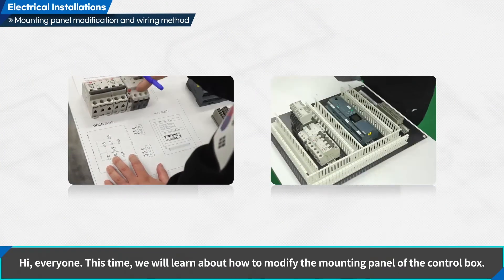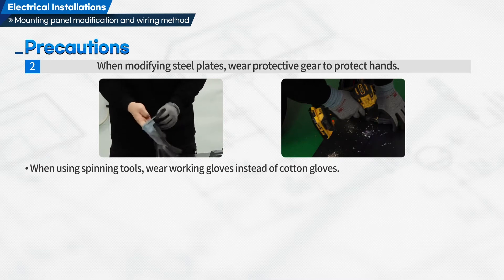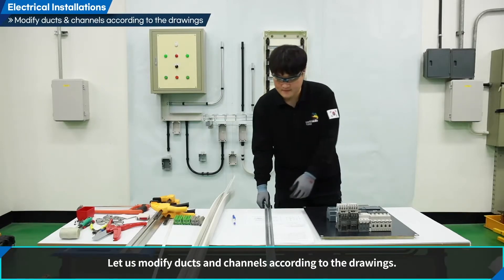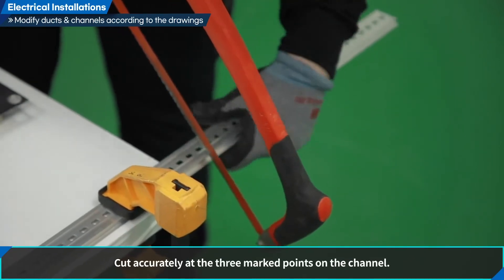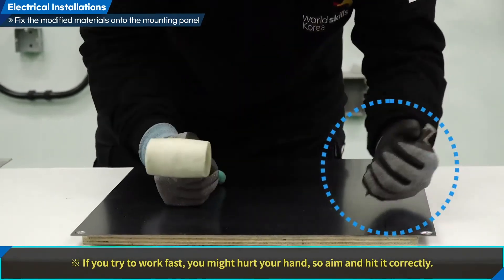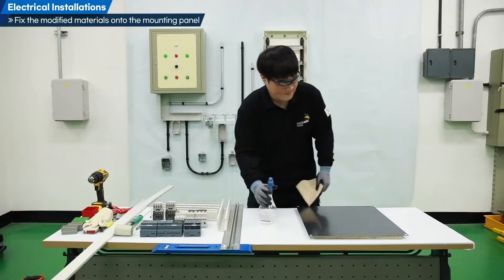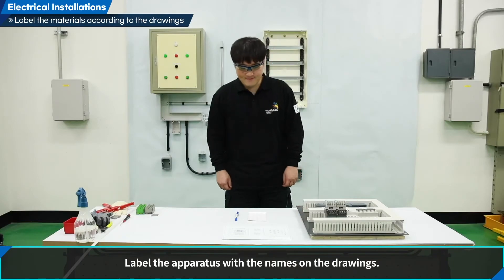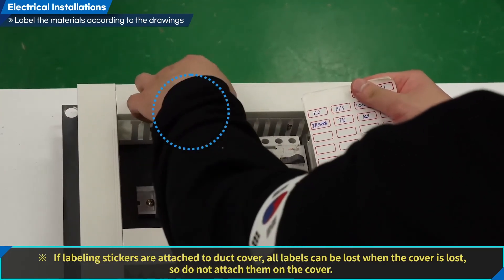(Eng Ver.)WorldSkills Electrical Installations 07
Mounting panel modification and wiring method 00:00

00:28 Introduction

00:45 Main focus of the task
        Supplies
        Protective equipment
        Precautions

03:24 Performing tasks
03:41 (1) Check the layout on the provided drawings
04:34 (2) Modify ducts & channels according to the drawings
07:31 (3) Fix the modified materials onto the mounting panel
13:58 (4) Label the materials according to the drawings

15:17 Key points summary